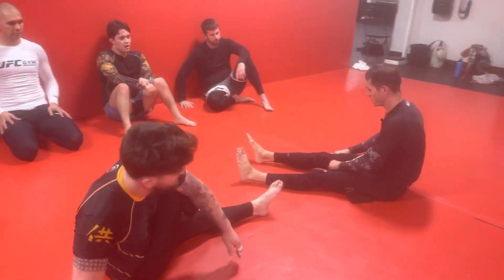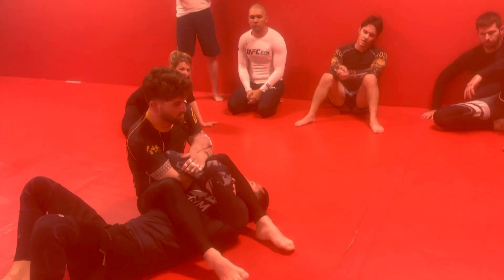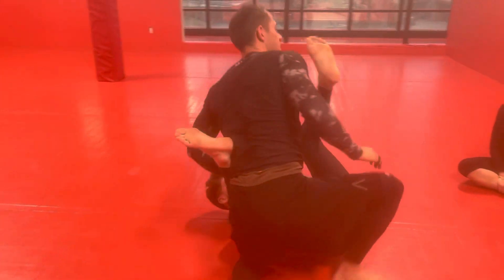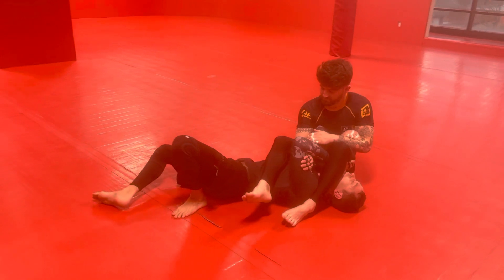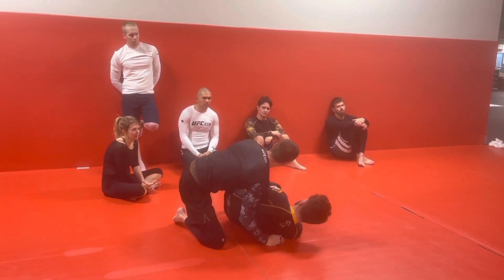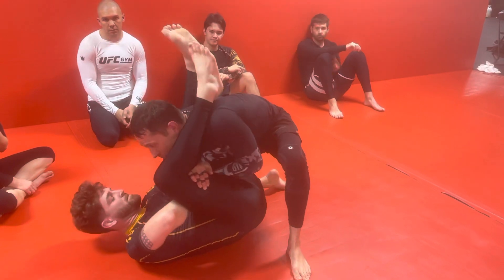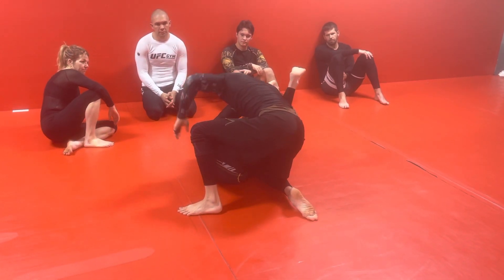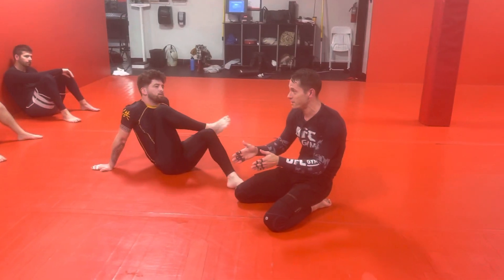Escaping from spider web to pressure arm-bar escape.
How to escape from the spider web position into the RNC pressure arm bar escape.